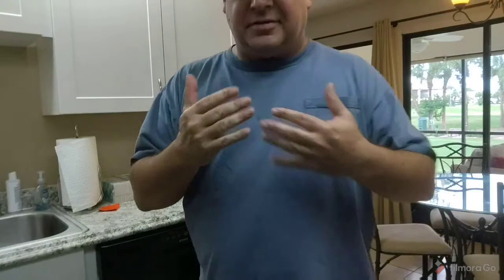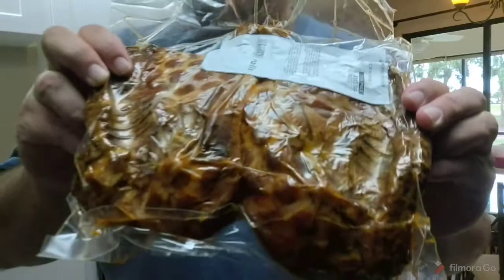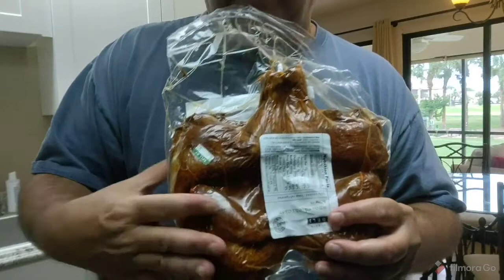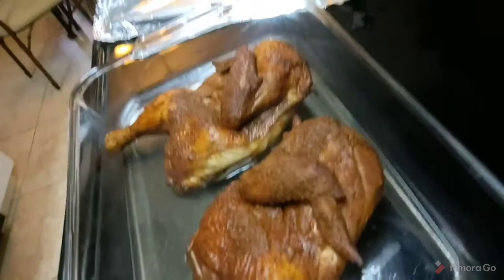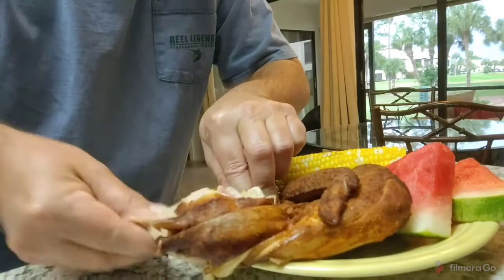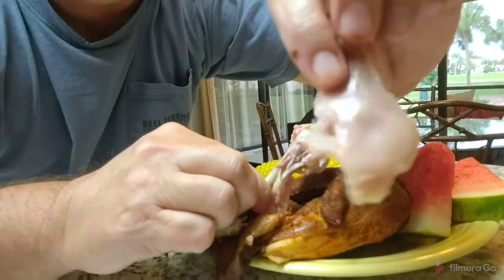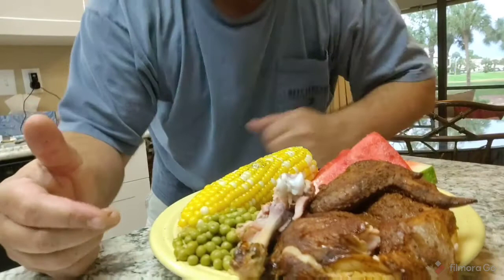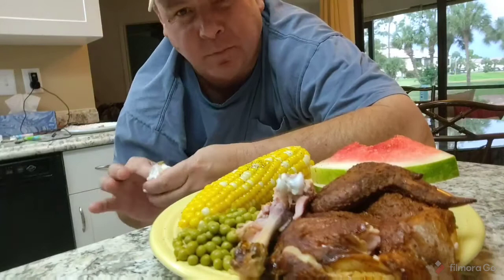Publix Smoked Chicken Review - Great Summertime Meal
This is my review of the smoked chicken that you can find in the Publix deli department. These are not in the meat/butcher department. You'll find it in the deli, or if you don't see them sitting out, ask somebody in the deli and they will get this for you. They come fully cooked, seasoned, and smoked, ready to go. They come vacuum packed and they are absolutely delicious.

Very simple to prepare. Preheat the oven to 350 degrees. use a shallow baking dish and add a cup of chicken broth and then put in the chickens and cook for 20 minutes. Pair it with some fresh corn on the cob 🌽, sweet peas, fresh watermelon 🍉, and you have yourself a fantastic summertime meal.